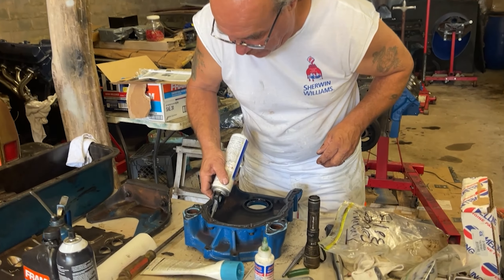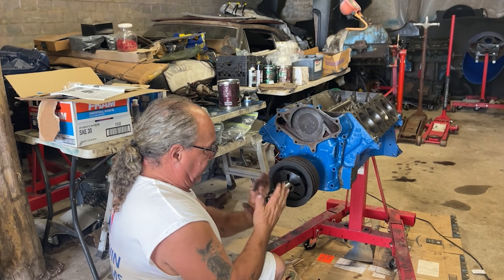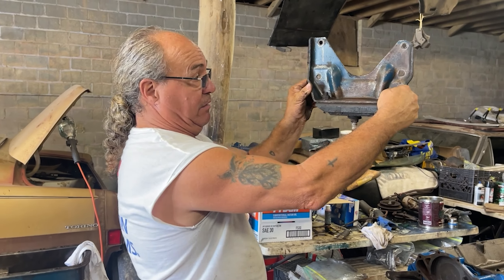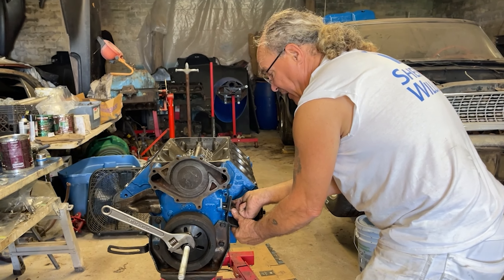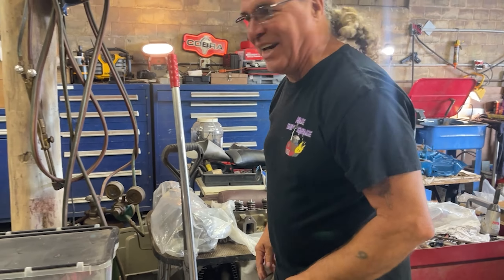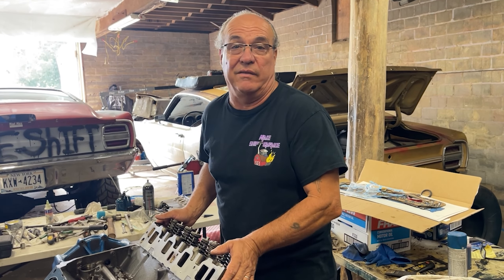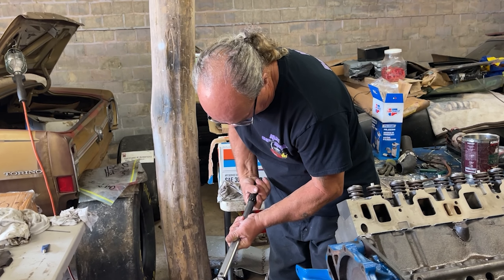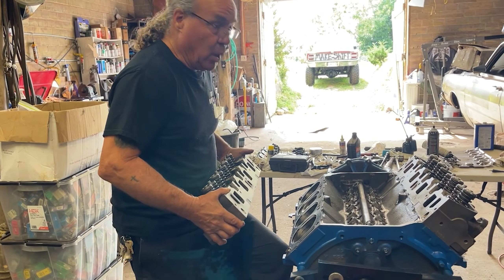Ford FT Going back together??? (PizzaTruck engine build!)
watch as Bobby T. rebuilds the 1971 firetruck engine. A FORD FT 391CID engine with a head gasket leak sent to the MakeShift-Barn for a tear down and diagnosis. Sent out to Merkel racing engines for a cleaning and honing. Coming back to the MakeShift-Barn cleaned and ready for paint and install! With lots of issues along the way, we find solutions to build a beast of a work truck engine. To support MakeShiftGarage, go to Makeshiftgarage.shop to get hoodies, tee-shirts, flags, mugs, and so much more! Link is in the bio!
A special thank you to everyone who watches MakeShiftGarage. You guys rock.